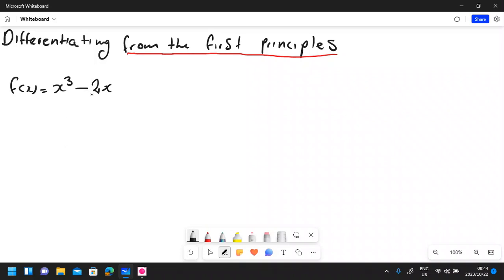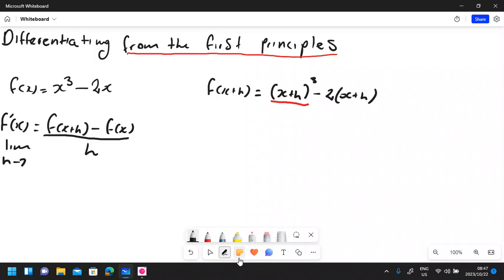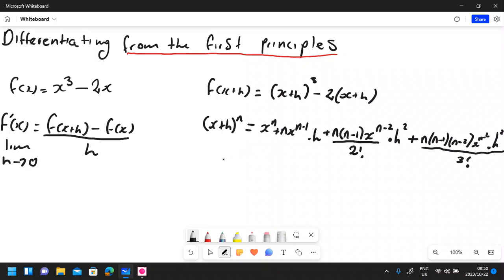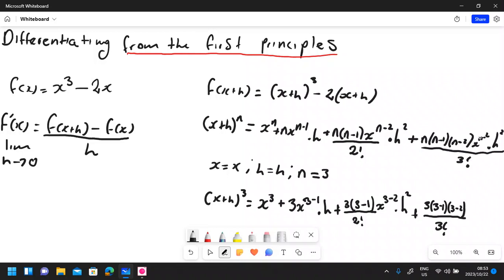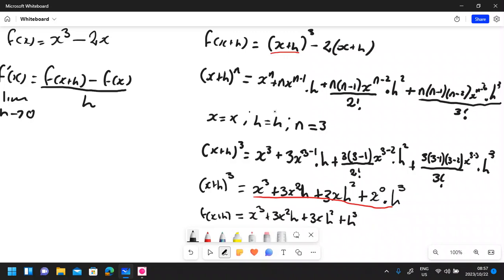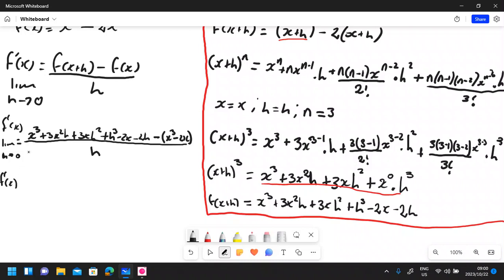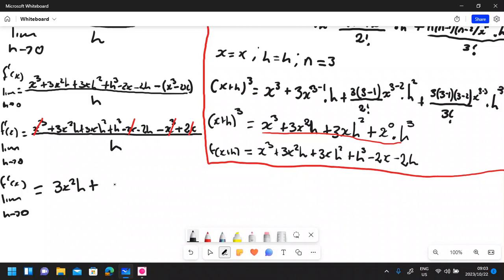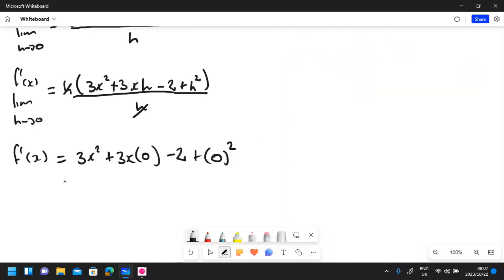Deriving x³ from scratch | first principles in action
On this video we are differentiating a function with X to the power of 3 , we used binomial theorem to expand the expression